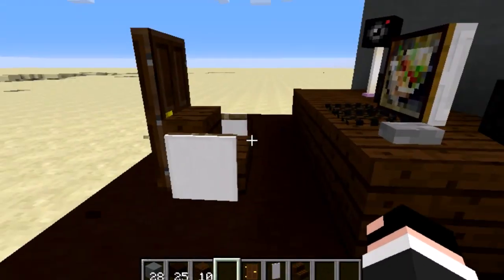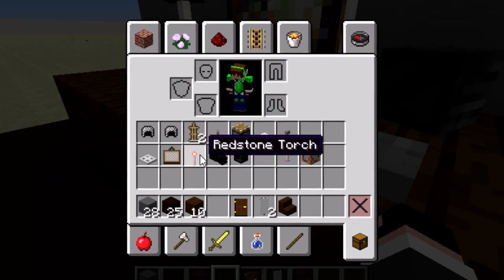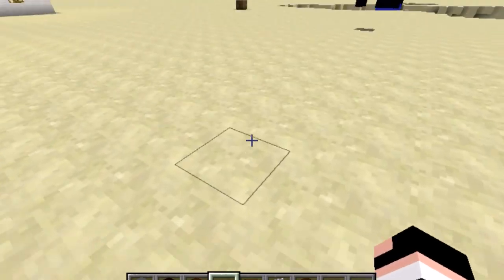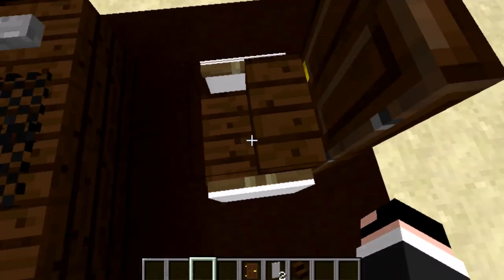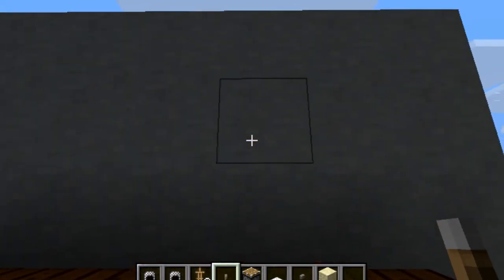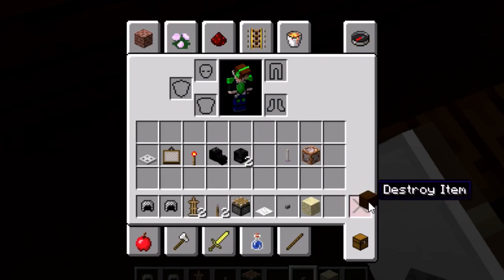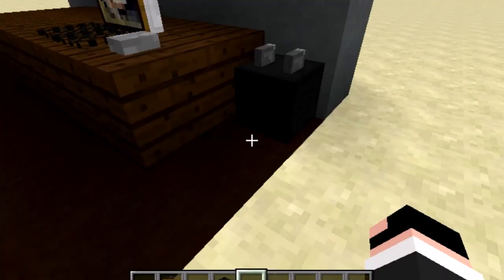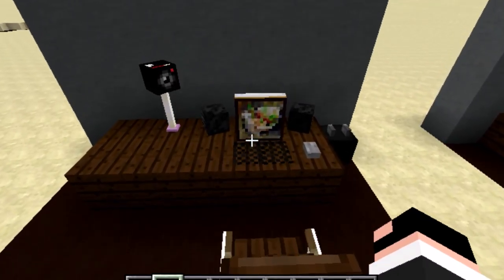How to Make a Recording/Gaming Set-up | Tutorial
So guys I decided not to do the hole all Undertale episodes at once. I think it's better to just stop for a second and do something else. Hope you enjoyed and have a good day.